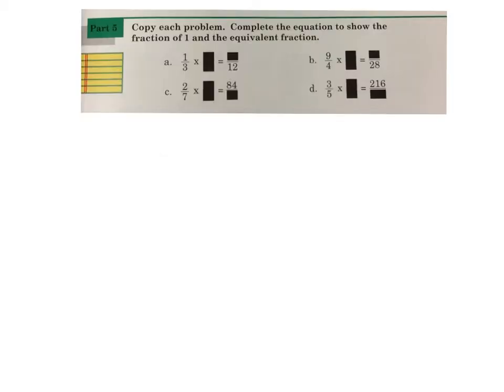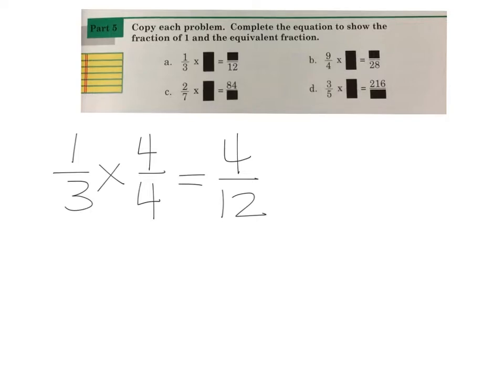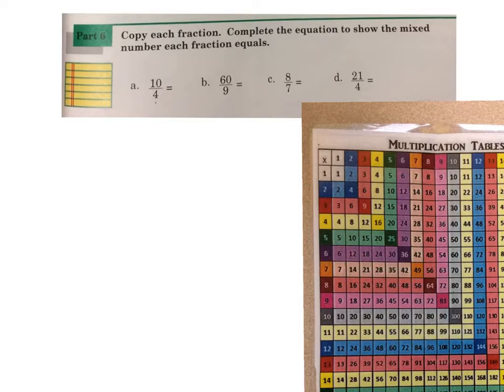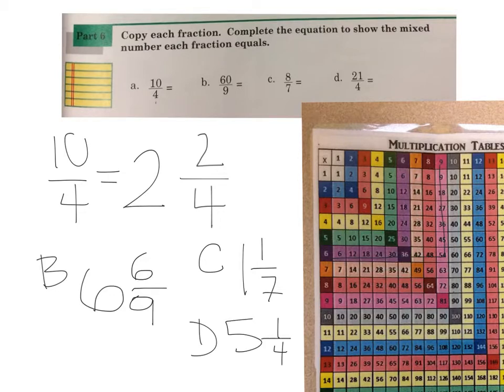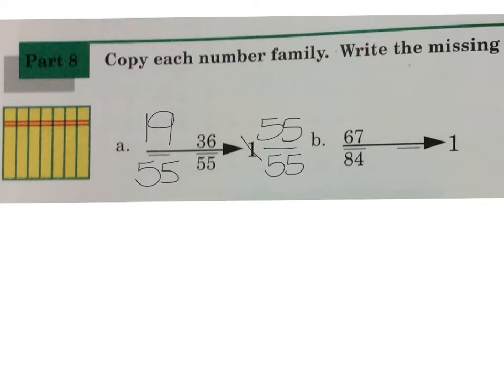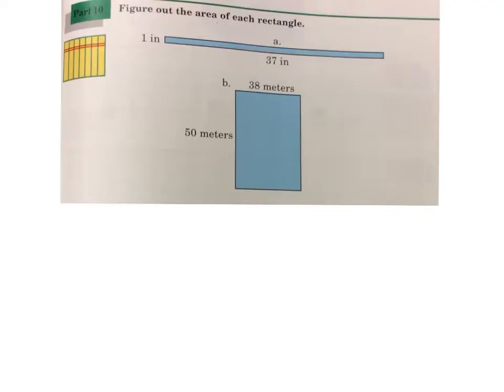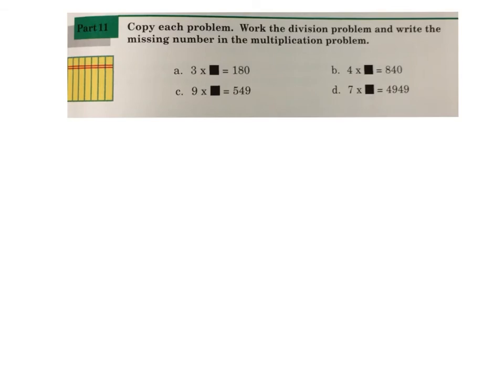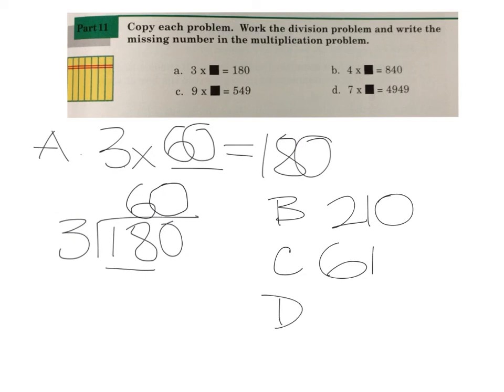blue 74 homework check